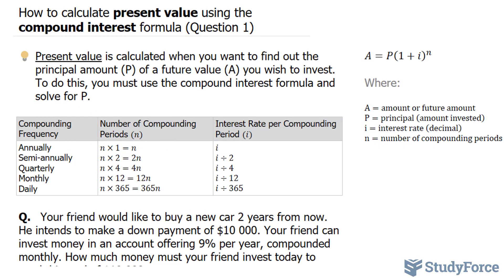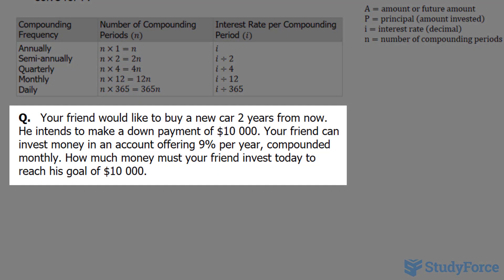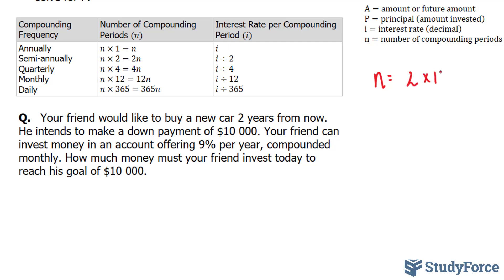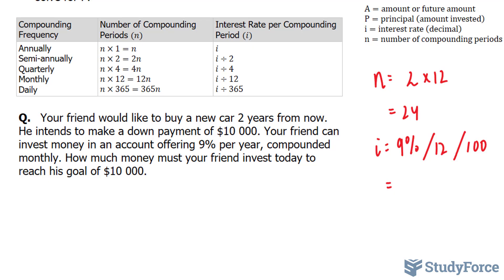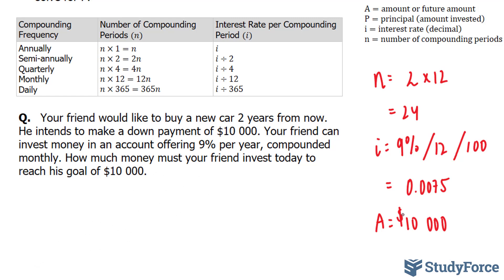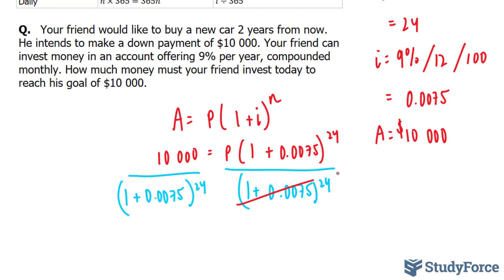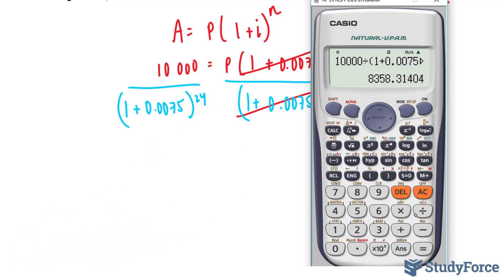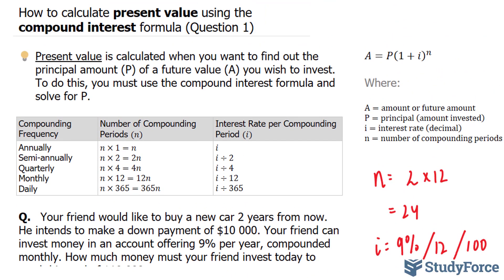Future Value Formula: Solving for Present Value (Question 1)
Present value is calculated when you want to find out the principal amount (P) of a future value (A) you wish to invest. To do this, you must use the compound interest formula and solve for P.

Q.   Your friend would like to buy a new boat 4 years from now. He intends to make a down payment of $14 000. Your friend can start investing money in an account offering 7% per year, compounded semi-annually. How much money must your friend invest today to reach his goal of $14 000.

A=P(1+i)^n

Where:

A=amount or future amount
P=principal (amount invested)
i=interest rate (decimal)
n=number of compounding periods